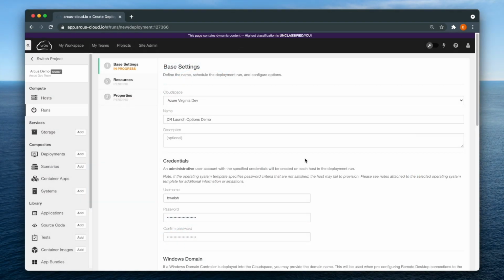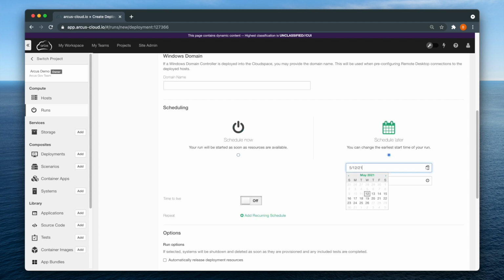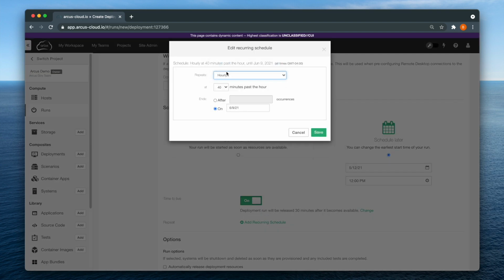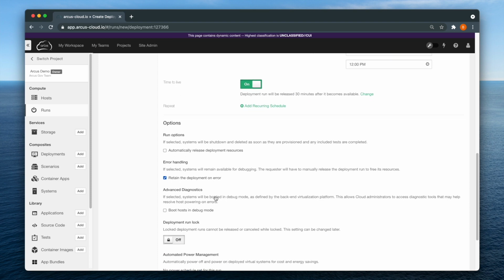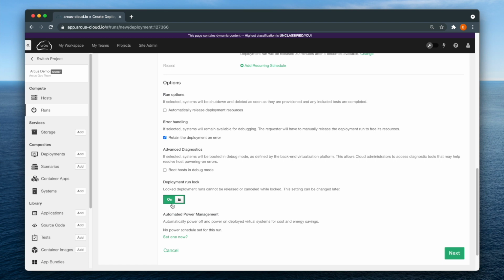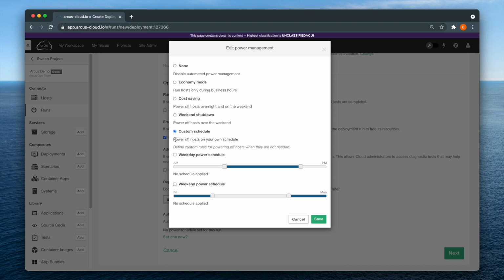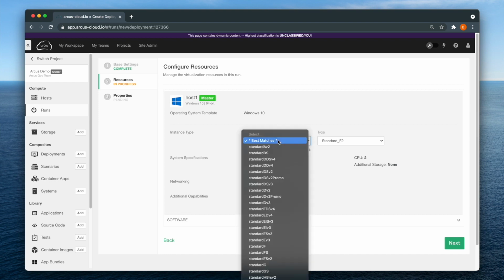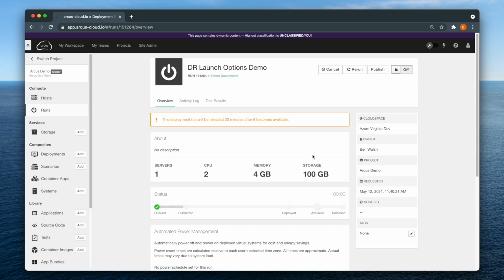Arcus Help – Launch Options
Hello! Welcome to the Arcus Help Channel. In today’s video, we’ll be reviewing the various launch options for a Deployment Run. These links will take you to the Help Site and to more of these tutorial videos.